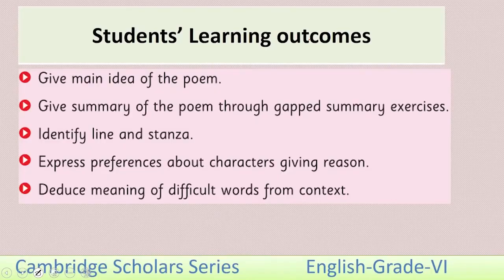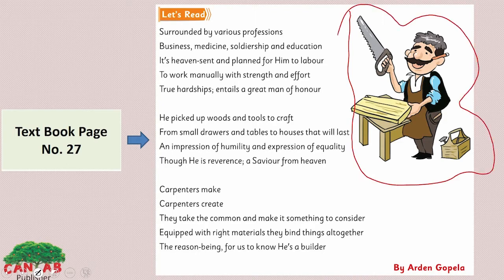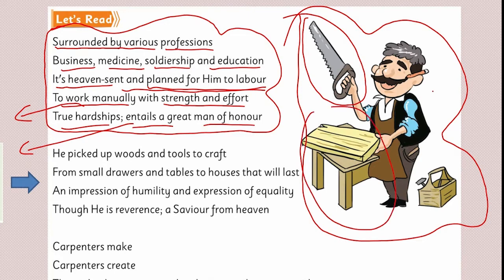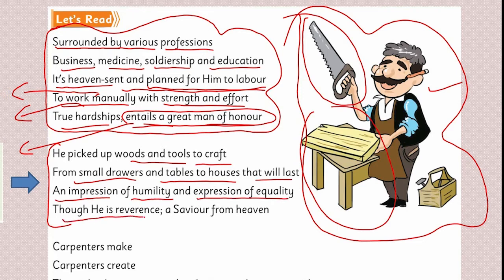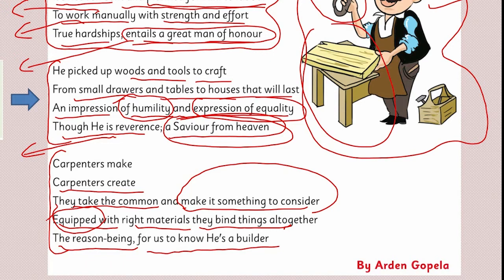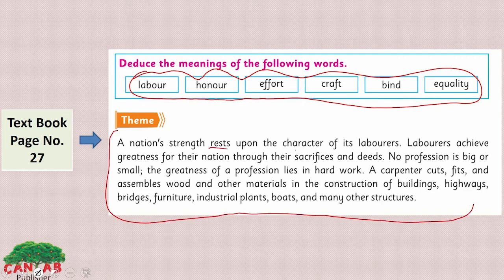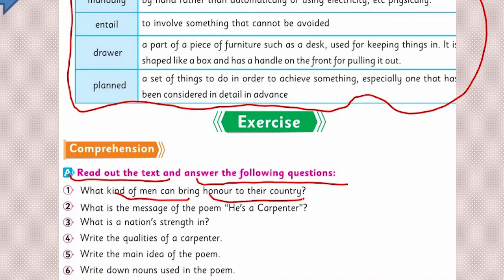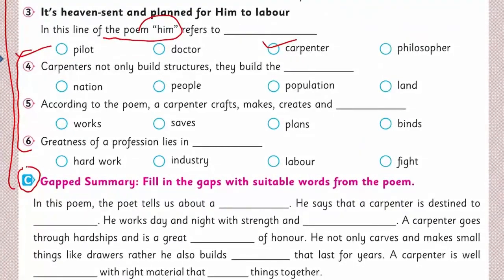English Class 6 Chapter 4 Lecture 5